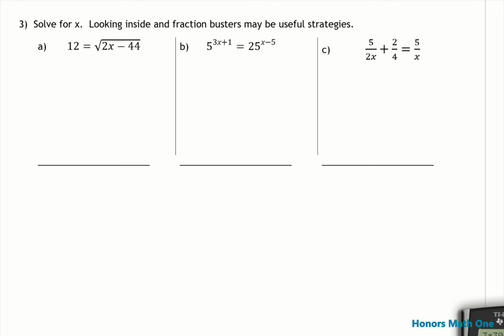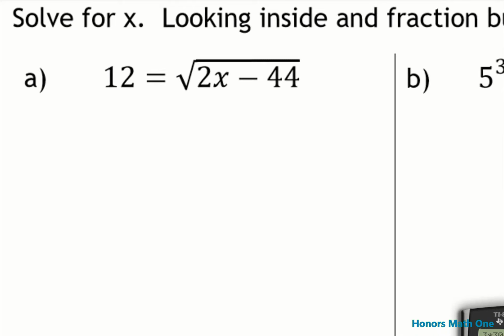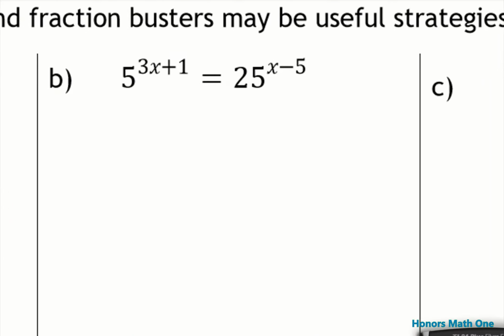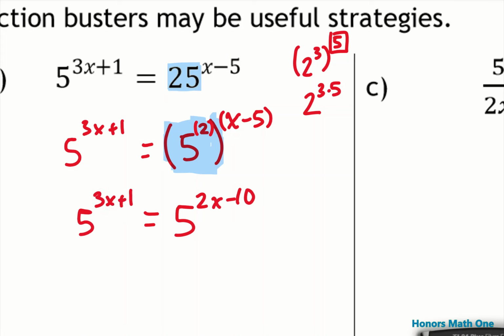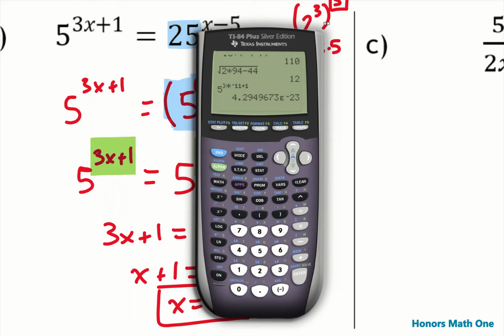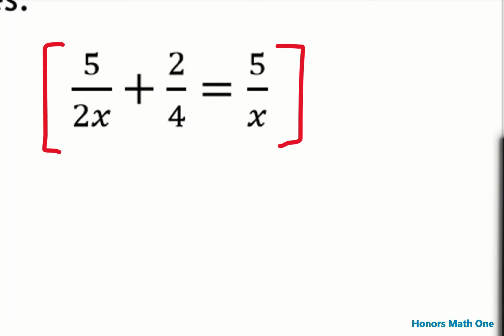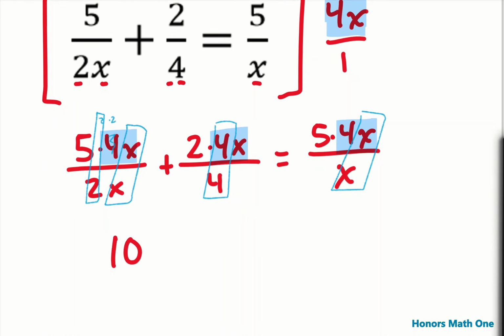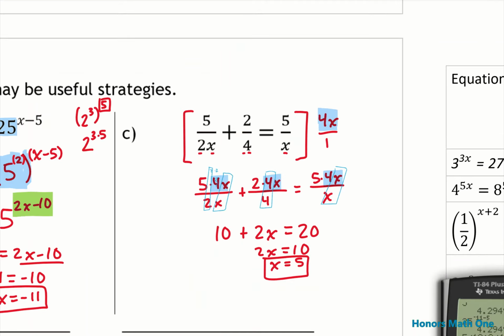H MathOne CH3 3